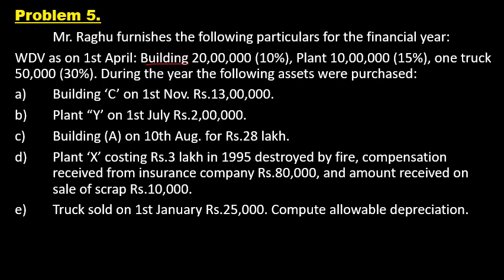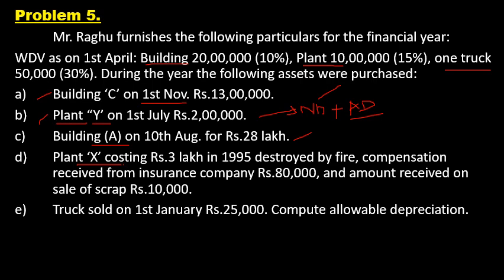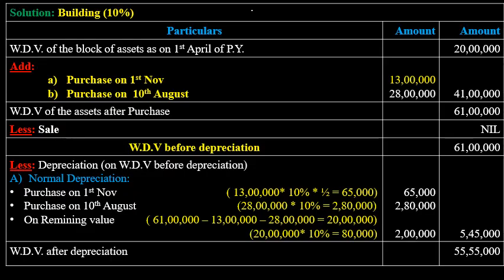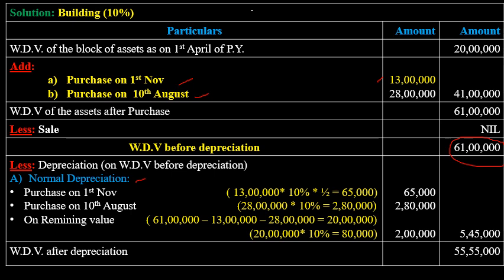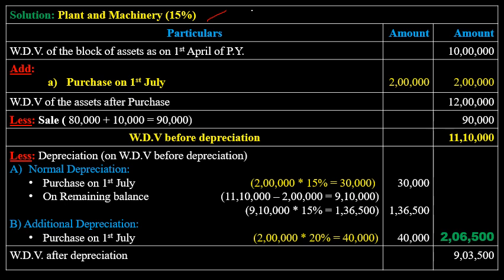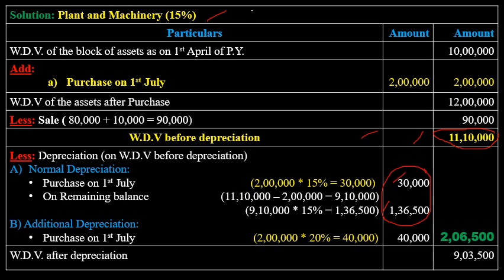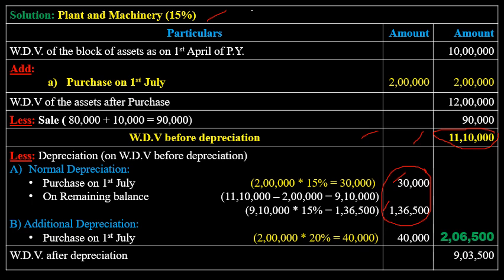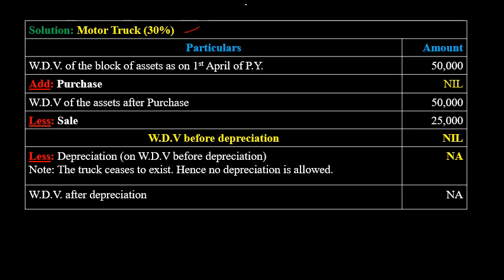Depreciation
Problem 5